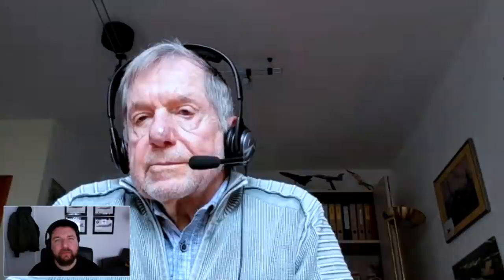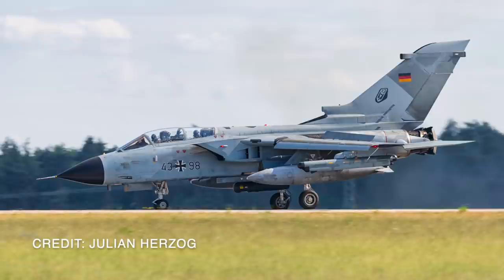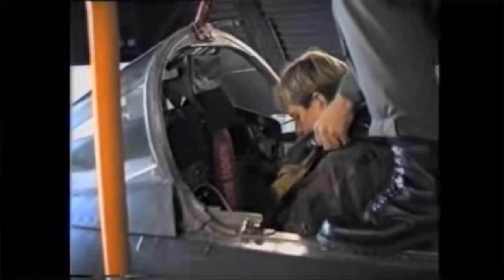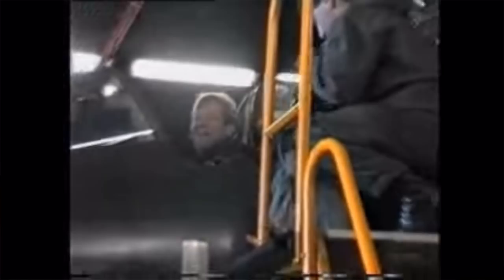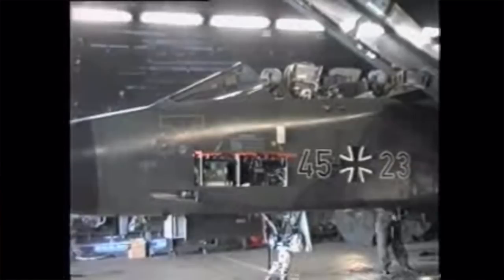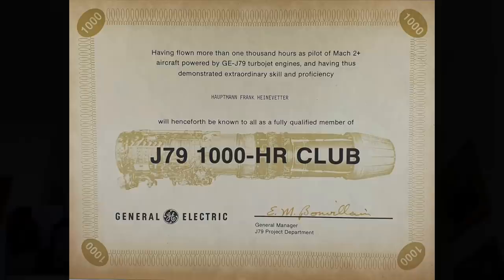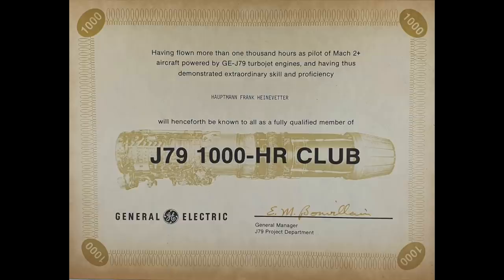Flying the Tornado IDS | Frank Heinevetter (Part 2)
In part 2, we chat with former German Tornado IDS pilot, Frank Heinevetter as he shares what it was like transferring from the F-104, the role of the jet, working with a backseater for the first time, the cockpit, what it was like to fly and includes some great footage from his fini flight!
We finish up with some questions from our Patrons and personal ones from myself.